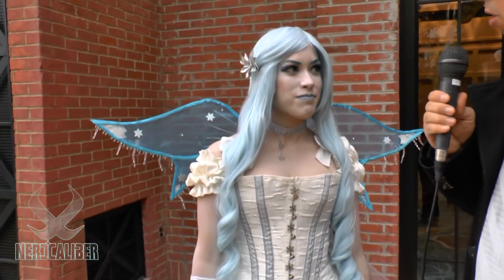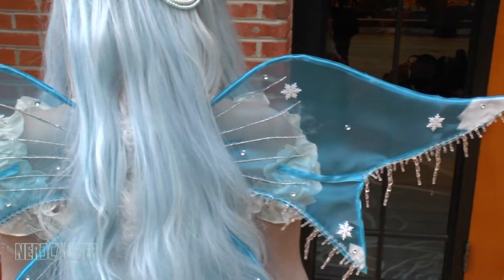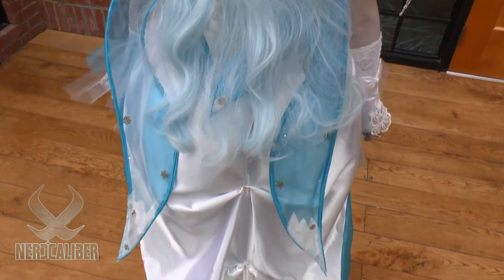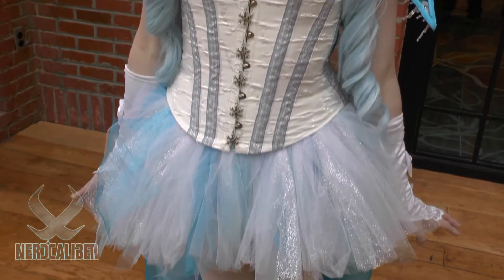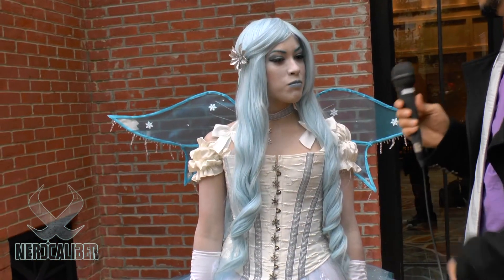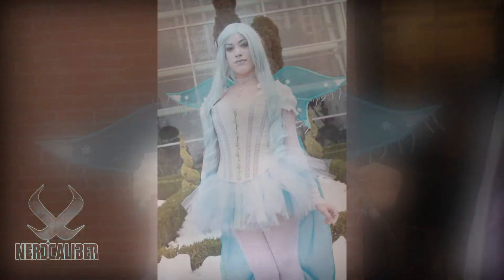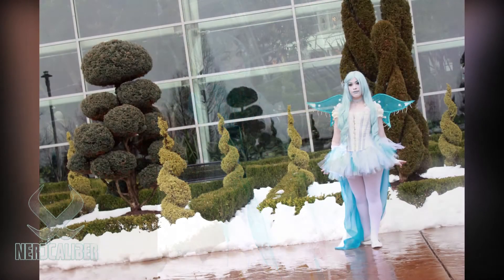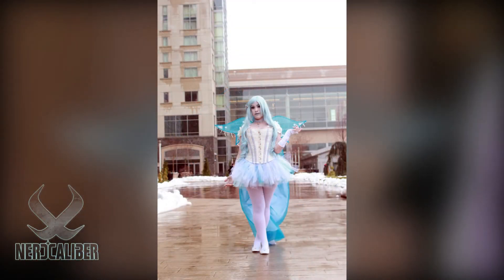SNOW FAIRY! Original Costume by Aerilaya Cosplay at Katsucon 2014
We interview Alyssa of Aerilaya Cosplay and A&J Cosplay at Katsucon 2014.